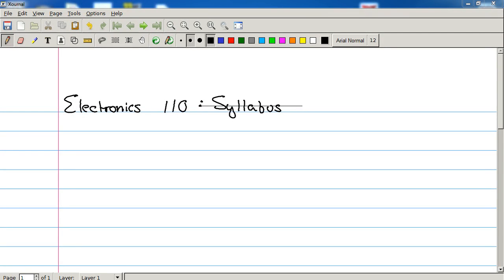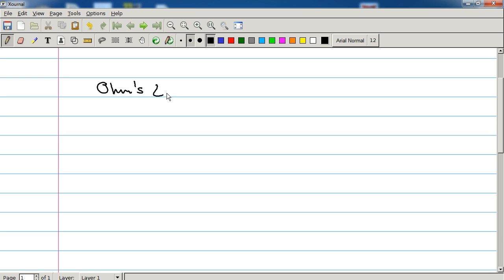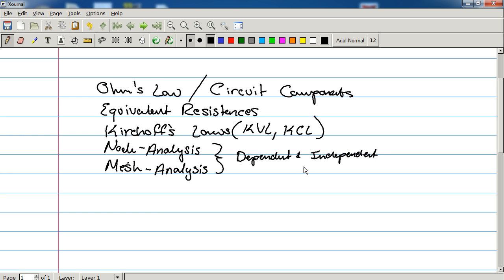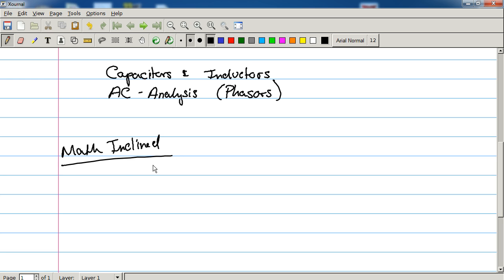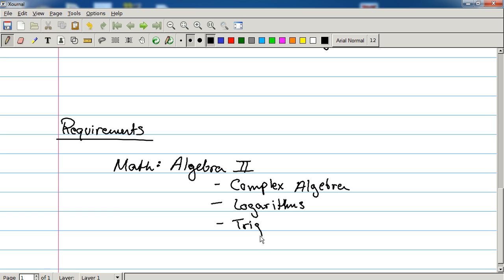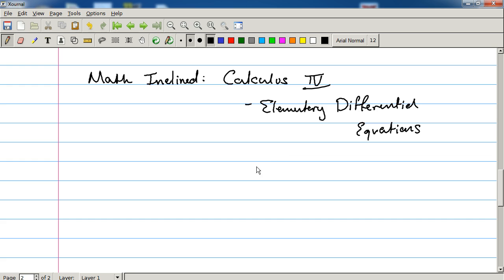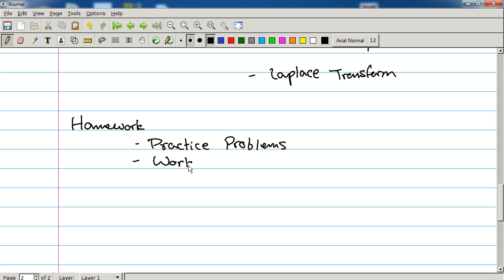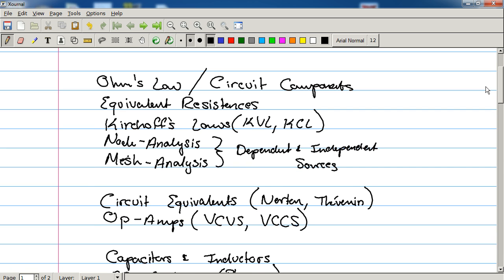Electronics 110: Syllabus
Today's video marks the start of a new series, taking a more formal approach to teaching electrical engineering.